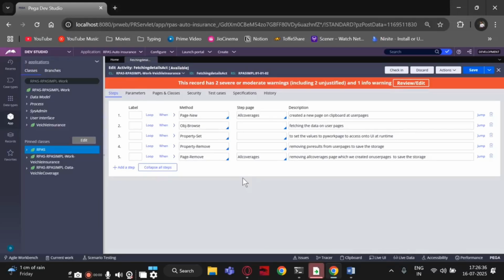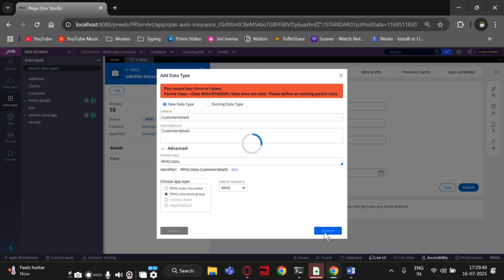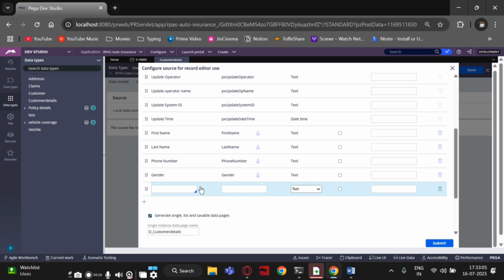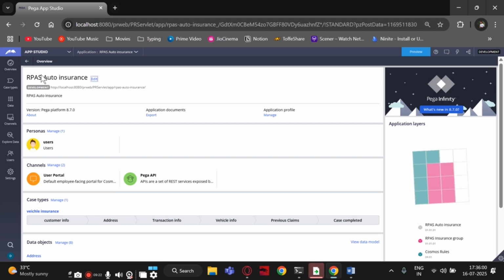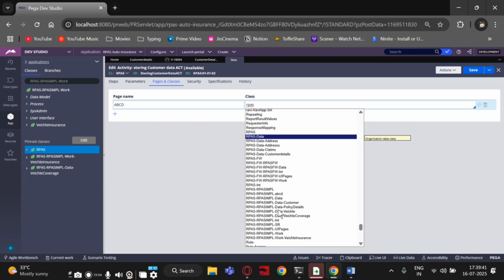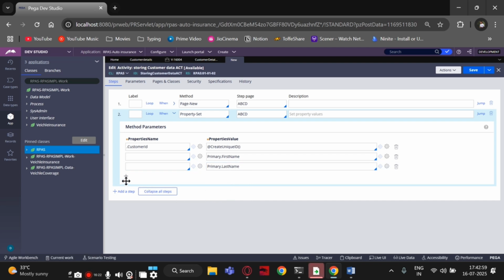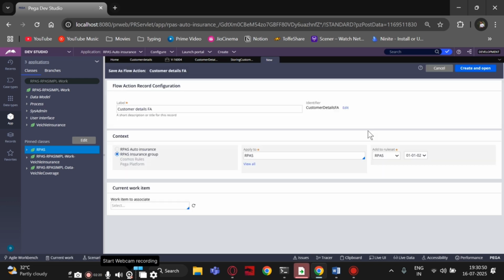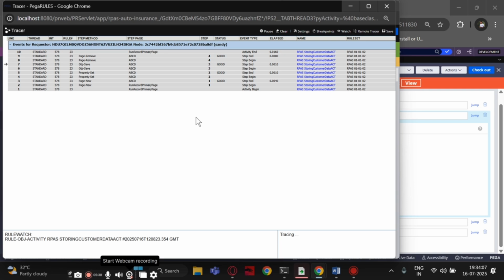Pega Dev Studio Tutorial: Save Clipboard Data to DB with Obj-Save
📌 In this hands-on Pega Dev Studio tutorial, learn how to save clipboard data into the database using the powerful Obj-Save method inside an activity.
We’ll walk through a real-time example of a case type form saving customer details into a data table using Page-New, Property-Set, Obj-Save, and Page-Remove.

👉 Ideal for:
✅ Pega CSA aspirants
✅ Pega beginners
✅ Real-time developers

📌 What You’ll Learn:

How to create a new page (Page-New)

How to map clipboard values (Property-Set)

How to save data (Obj-Save)

How to clean memory (Page-Remove)

🎯 Tech Covered:
Activity, Clipboard, Primary Page, Obj-Save, Case Type, Dev Studio

Pega, PegaCSA, PegaDevStudio, ObjSave, PegaActivities, PegaClipboard, PegaDataSave, CaseType, PegaBeginner, PegaTutorial, SaveToDatabase, PegaHandsOn